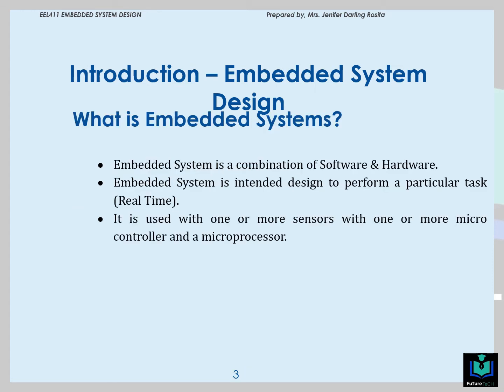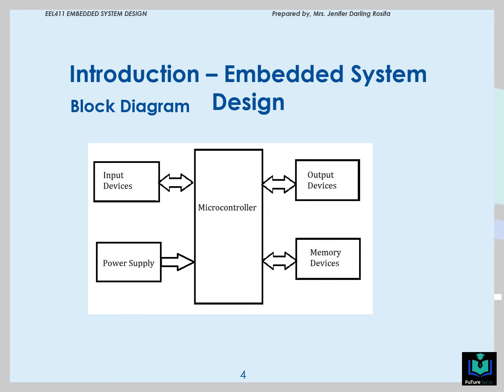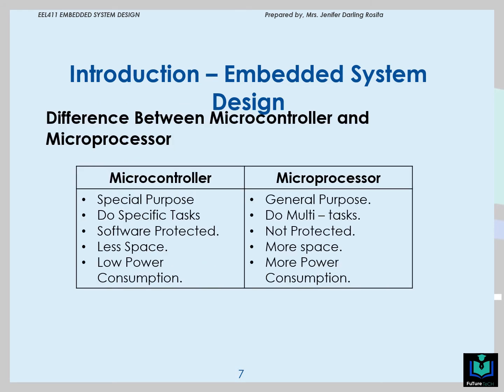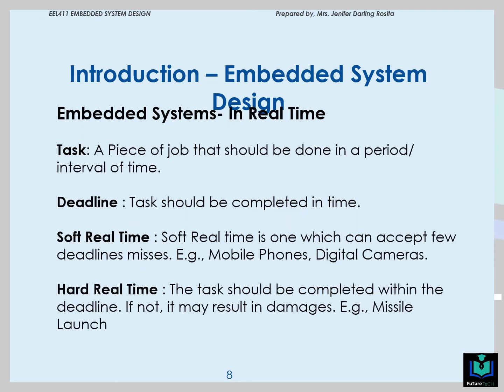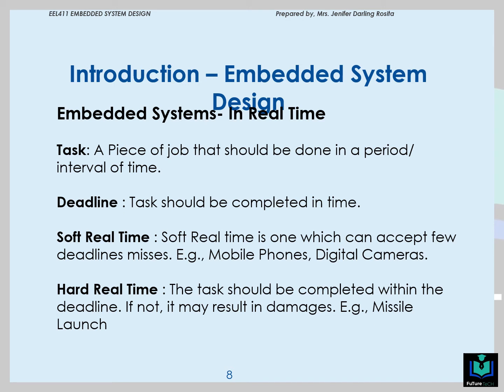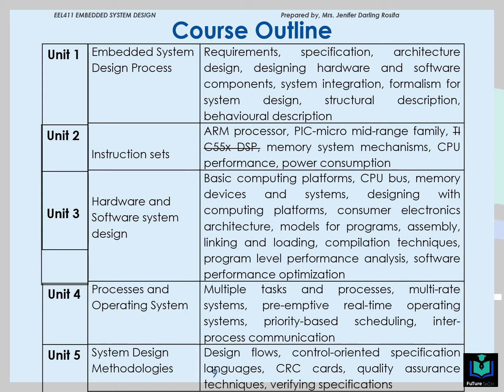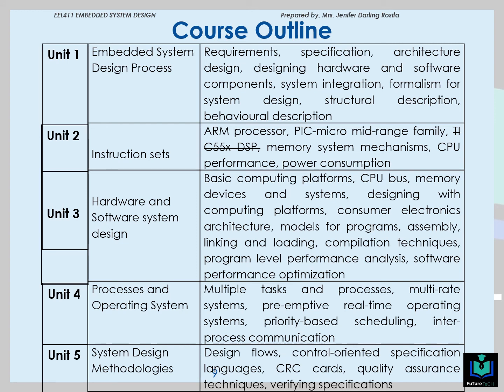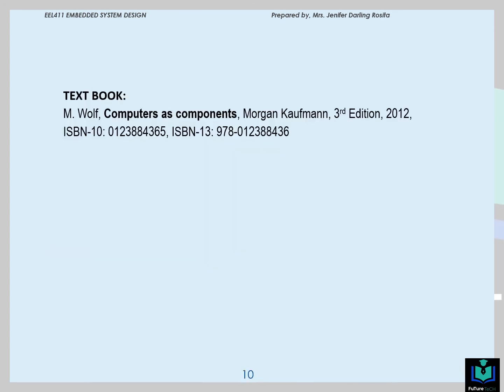Embedded System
Introduction to Embedded Systems Lesson 1